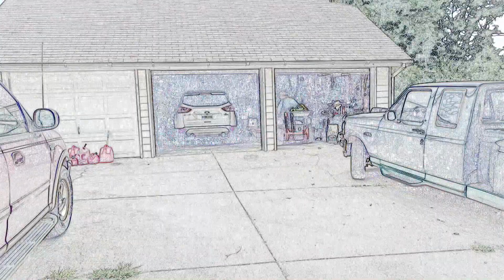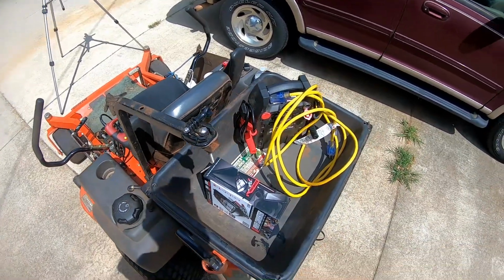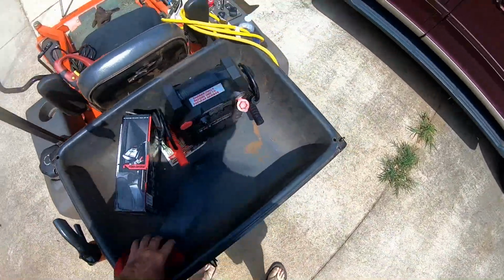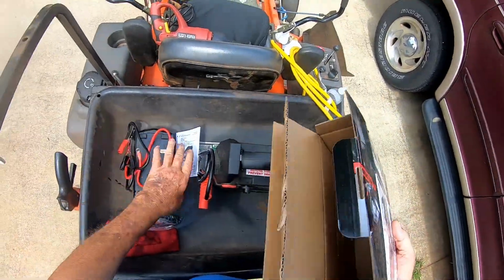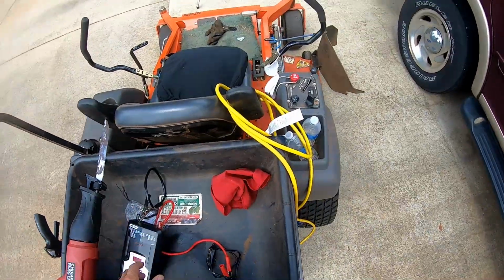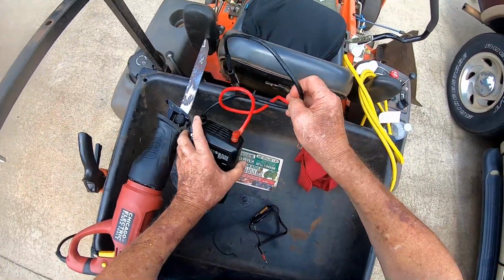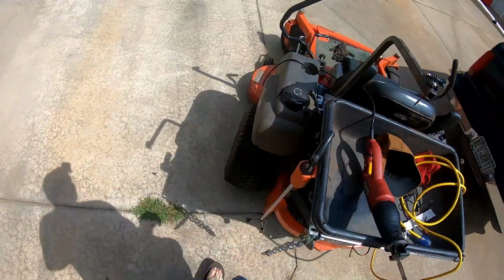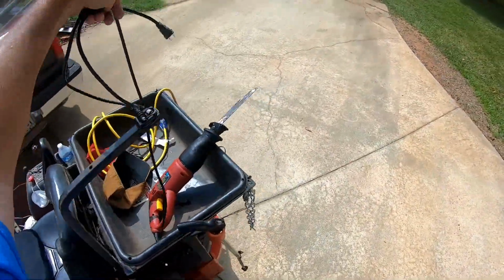Using A Power Inverter (converter) with my Zero Turn Mower